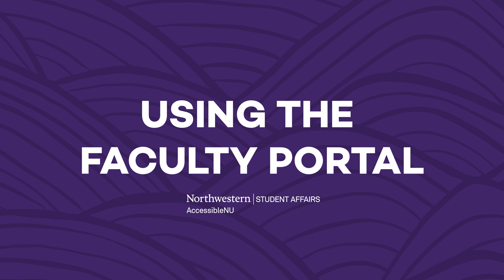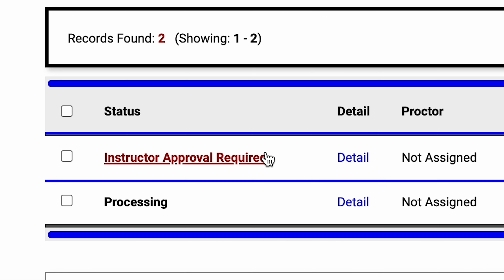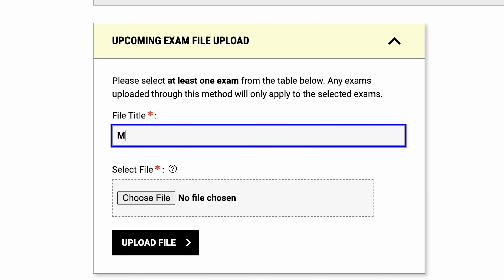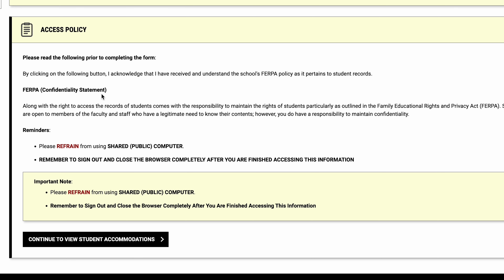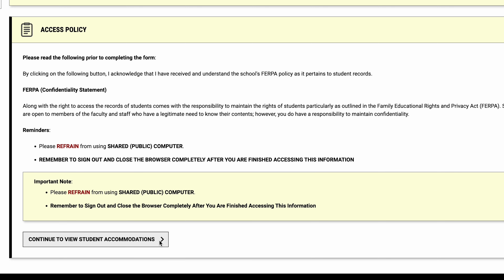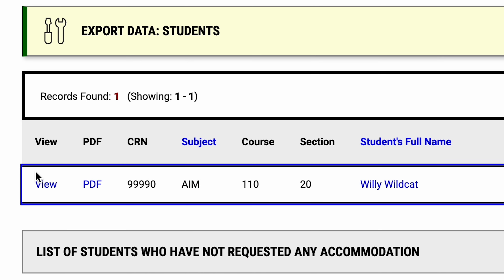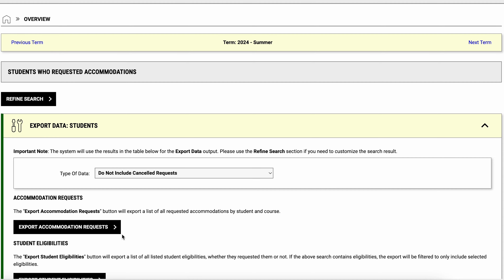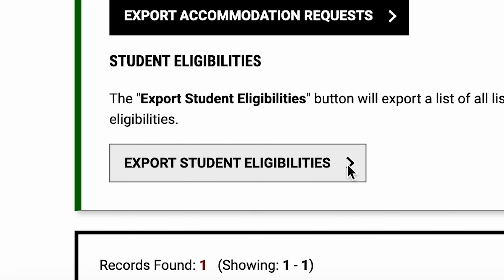AccessibleNU Tutorial: Using the Faculty Portal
This video shows you how to log in to and view student accommodations in AccessibleNU's Faculty Portal.